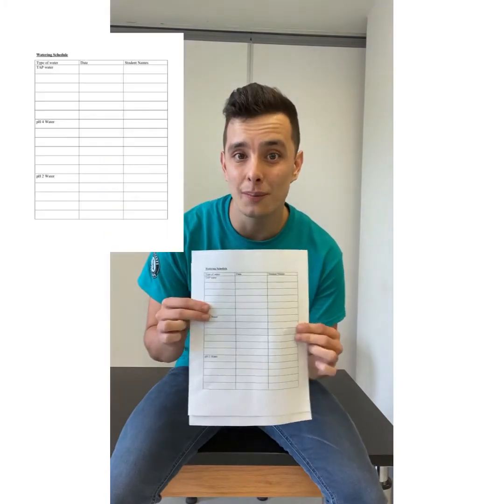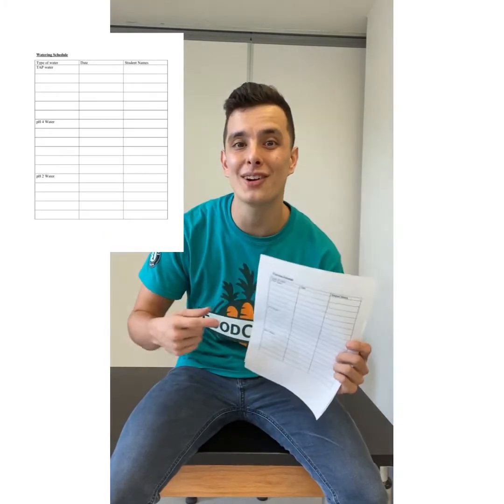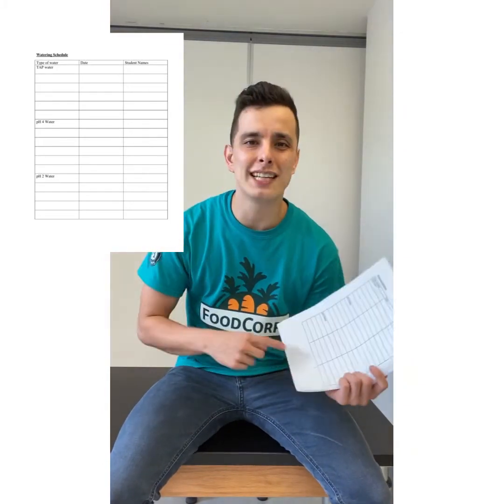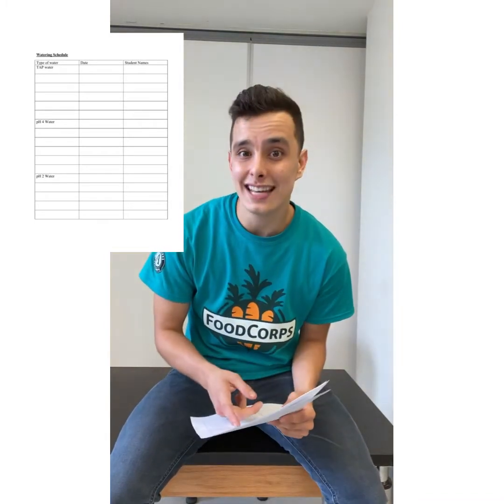Acid Rain Activity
When you come into contact with a harmful chemical, you can move away from the chemical or wash the chemical from your skin. Plants are not able to "get up and move" away from harmful things! Let's take a deeper look into how acid rain harms the plants we love to eat!